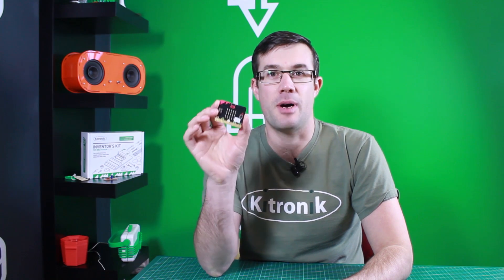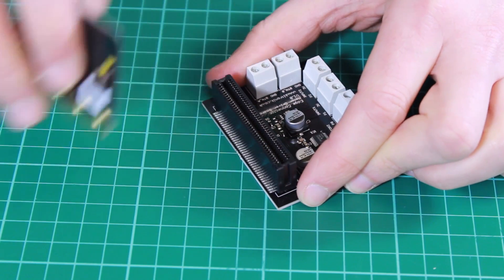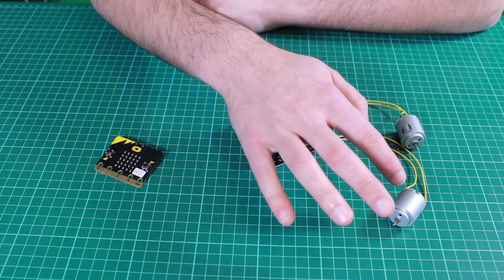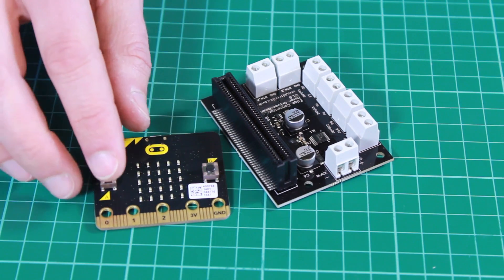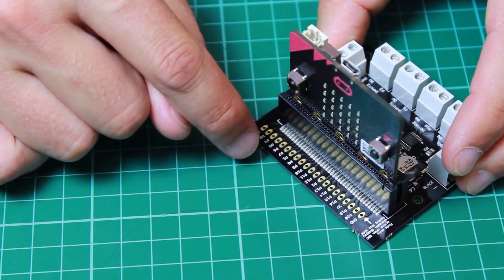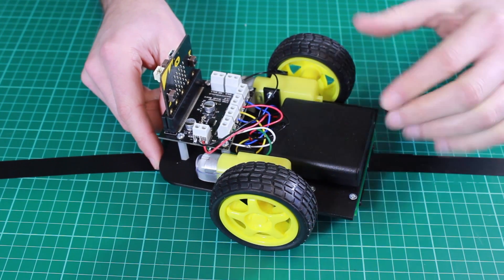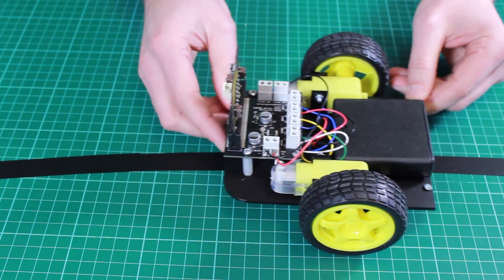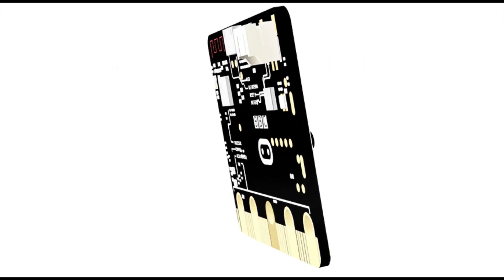BBC micro:bit Motor Driver Boards from Kitronik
This board provides a simple way to add motor driving capability to a BBC micro:bit. It allows two motors to be driven with full forward, reverse & stop control. It has terminal blocks to connect four input devices and a regulated 3V supply is fed in to the 80 way connector to power the inserted BBC micro:bit.

In this new version, the pins from the BBC micro:bit are now broken out to pads on the end of the Motor Driver Board. These pads can either be soldered onto directly, or they are the correct spacing for our PCB pin headers.

It includes an integrated Edge Connector slot for your BBC micro:bit to easily slot into. It also features external connections to the Buttons A and B inputs. This allows additional switches to be connected to the motor driver board and the state of these can then be read by the BBC micro:bit.